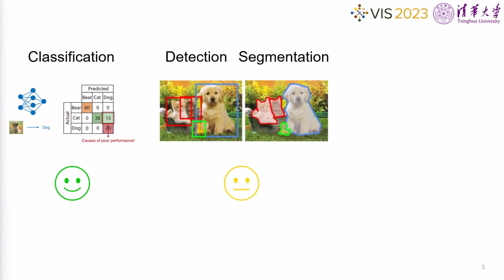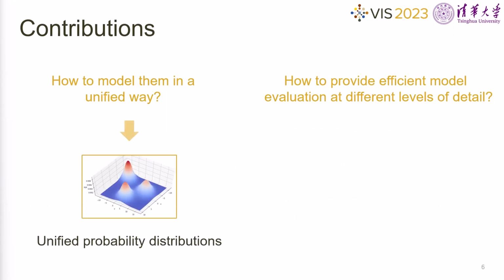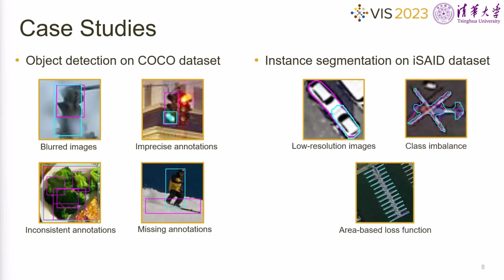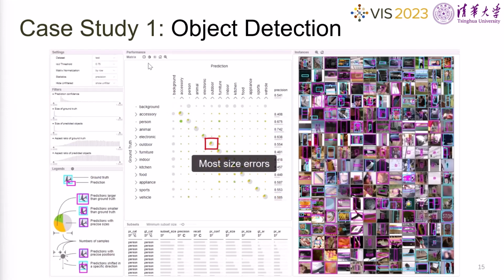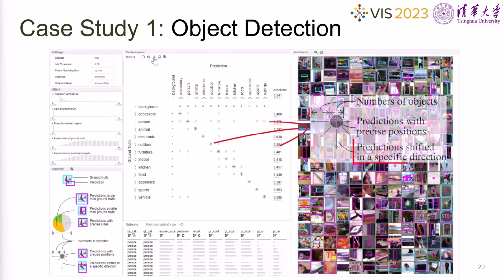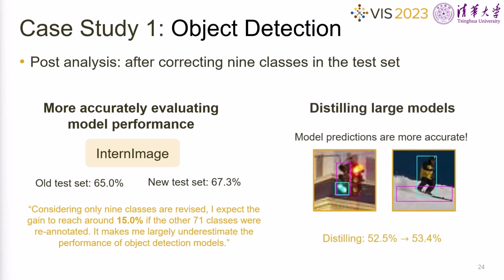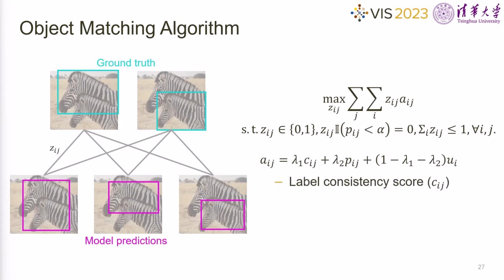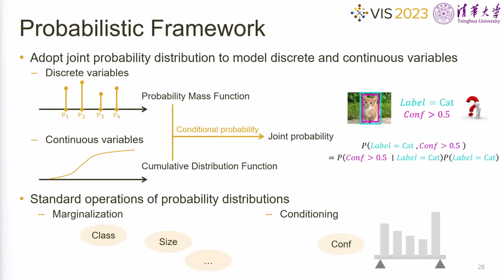A Unified Interactive Model Evaluation for Classification, Object Detection, and Instance Segmentat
VIS Full Papers: A Unified Interactive Model Evaluation for Classification, Object Detection, and Instance Segmentation in Computer Vision
Authors: Changjian Chen, Yukai Guo, Fengyuan Tian, Shilong Liu, Weikai Yang, Zhaowei Wang, Jing Wu, Hang Su, Hanspeter Pfister, Shixia Liu